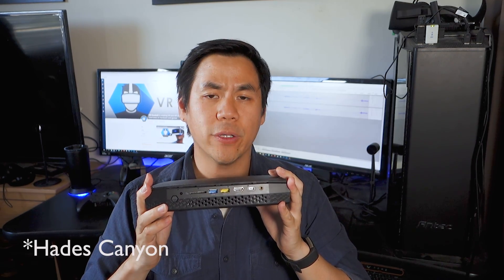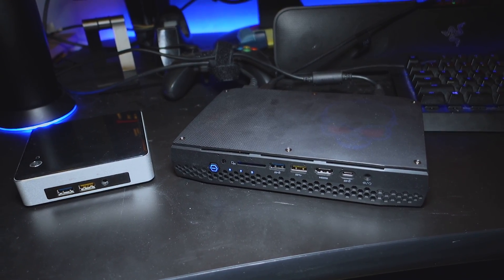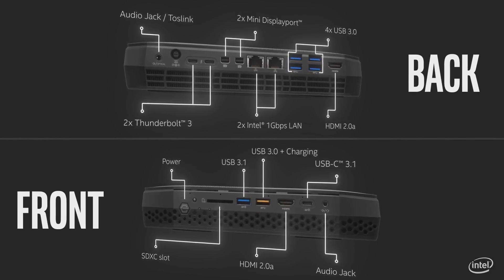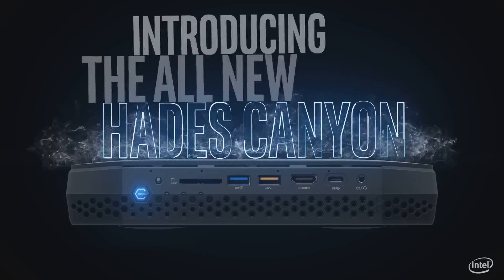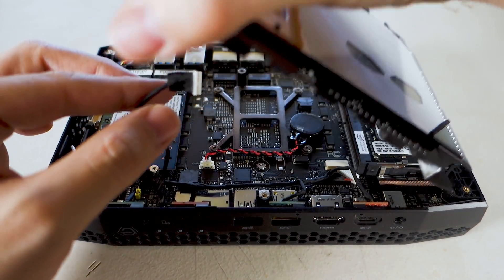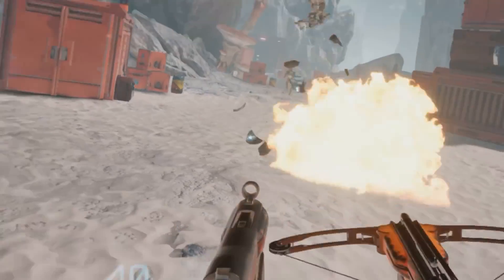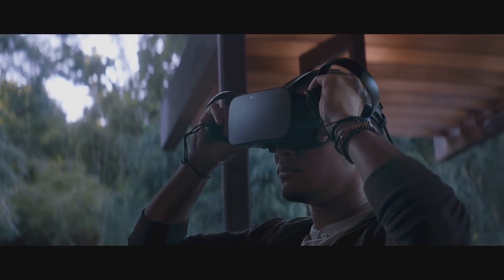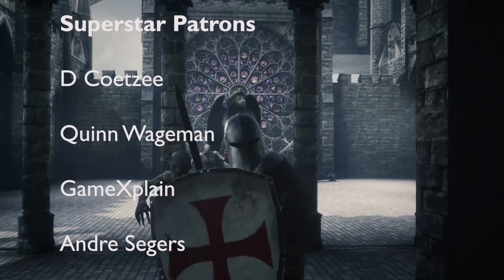Intel Hades Canyon NUC Review - World's Smallest VR PC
Intel recently released its Devil's Canyon NUC gaming system, which the company asserts is the smallest PC designed for virtual reality. Is it any good as a VR PC, though? I'm going to break that down.

If you liked this crowdfunded video and want to see more like it, please consider donating to my Patreon In addition to helping me produce more high quality videos about VR, you'll get exclusive content, early access videos, written stories, and more.